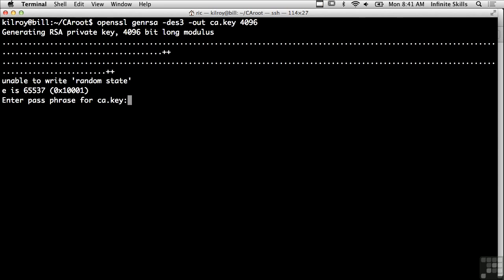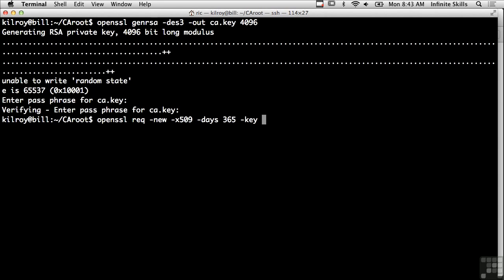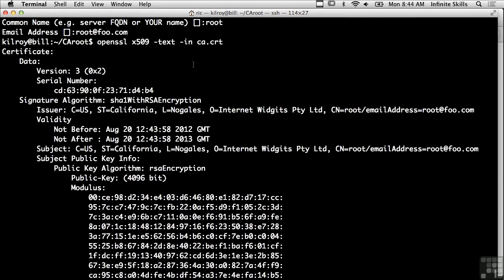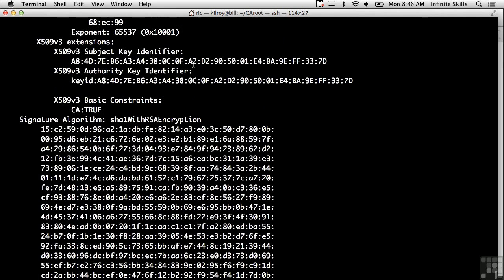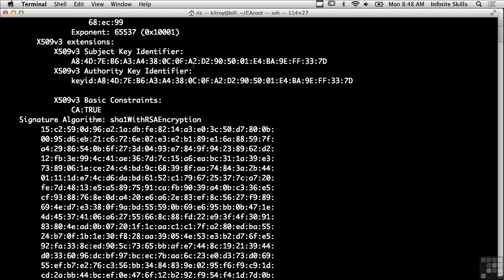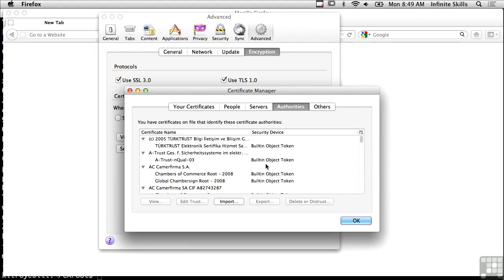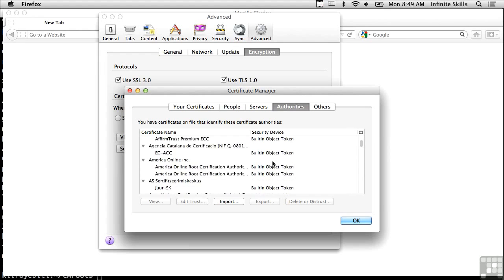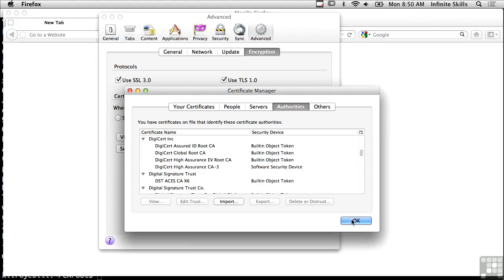Ethical Hacking Tutorial- 31 | What are Digital Certificates